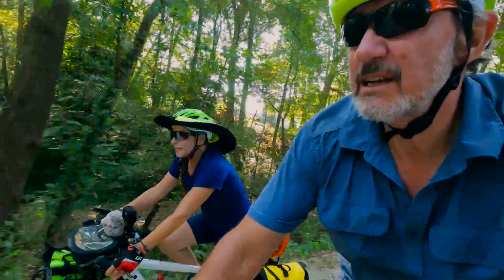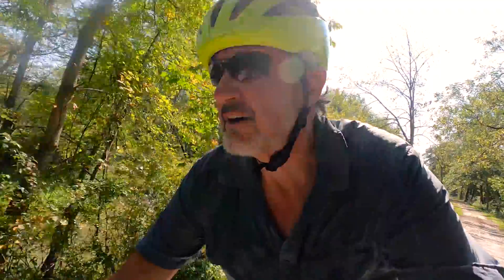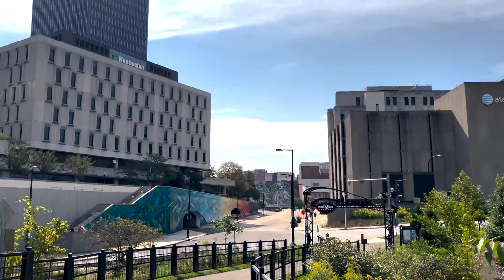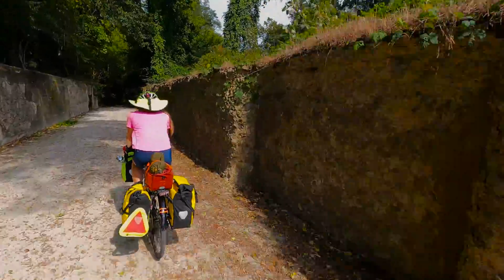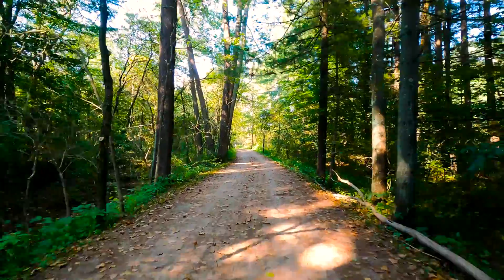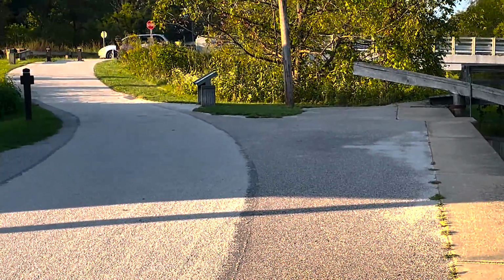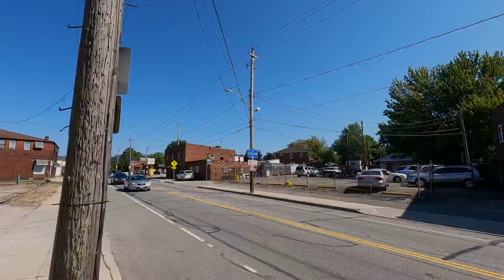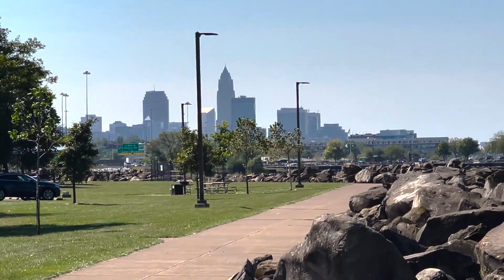Discovering America by Bicycle | PART 25: THROUGH THE CUYAHOGA VALLEY (Ohio to Erie Trail Part 4)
From Massillon, we head north through the Cuyahoga Valley, with remnants of the old Ohio & Erie Canal all along our route. A stop in Akron to get a cortisone shot for Julianna’s thumb and a lovely dinner at Luigi’s. The next day we dedicate for the Cuyahoga Valley National Park, chock full of old canal artifacts and stunning scenery. We reach the outskirts of Cleveland, where we get a hotel for the night. In the morning we ride through Cleveland and on to Lake Erie, finally reaching the Great Lakes and a new chapter of our trip. We follow the lake through lovely neighborhoods before settling down for the night in Eastlake.